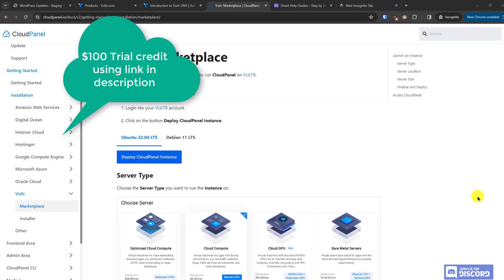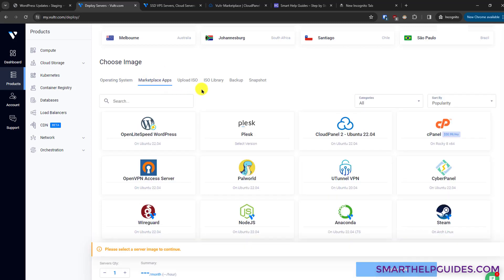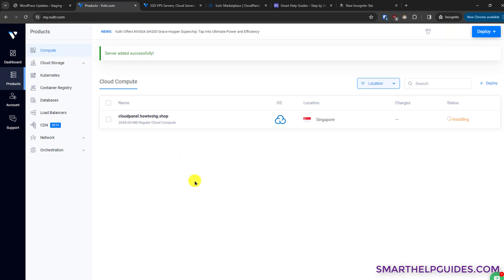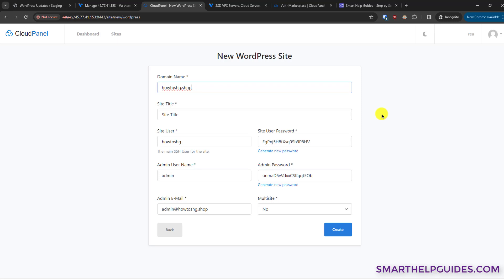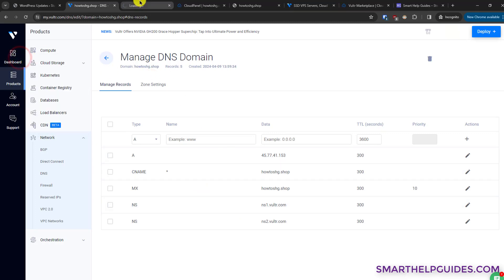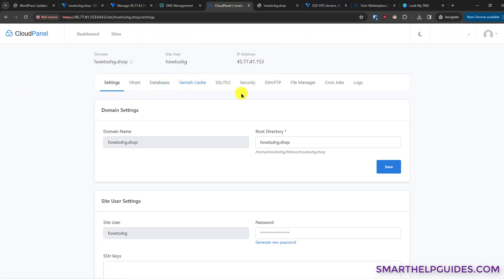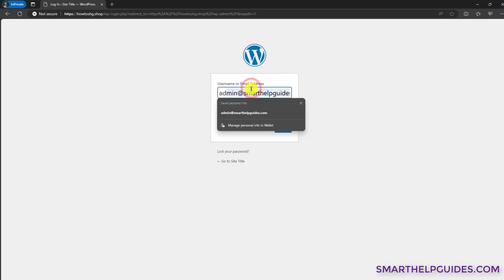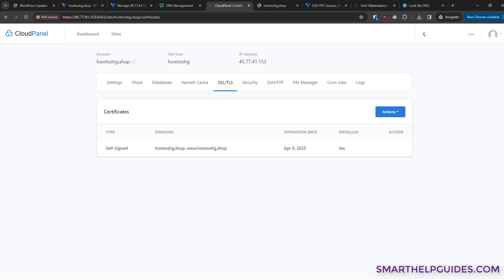How to Install Wordpress on VPS & Create Multiple Websites (Vultr + Cloudpanel)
In this video you can learn how to create multiple wordpress websites on a vps using cloudpanel control panel.

Important note: cloudpanel doesn't offer any email hosting so you cannot send or receive any emails with just cloudpanel, usually with vps email ports are blocked by service provider so wordpress system emails like forms, password reset will also not work.

You can use any email provider like zoho, google workspace, microsoft 365 or any other email provider. And SMTP for wordpress essential system emails.

Chapters:
0:00 Intro & Create Vultr account]
1:50 Deploy Server Install wordpress
5:50 Setup cloudpanel
7:04 Launch Wordpress website
8:45 Point domain to server ip
13:50 Free SSL
14:30  Login to wordpress
15:18 Other cloudpanel settings